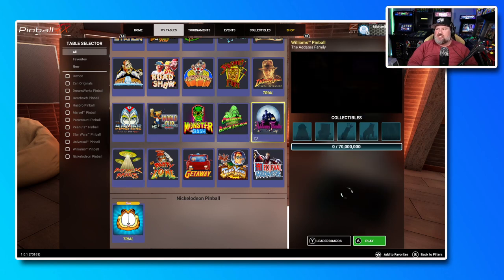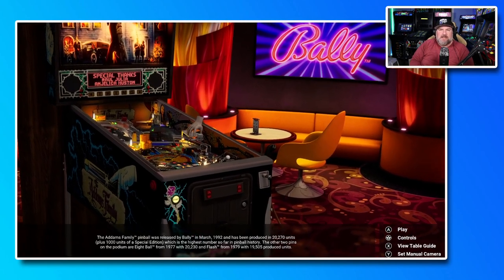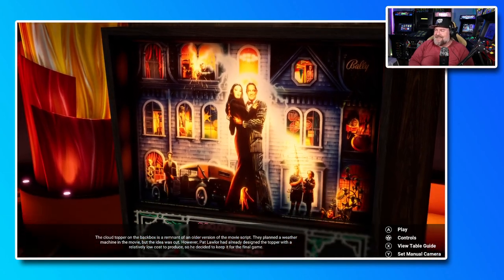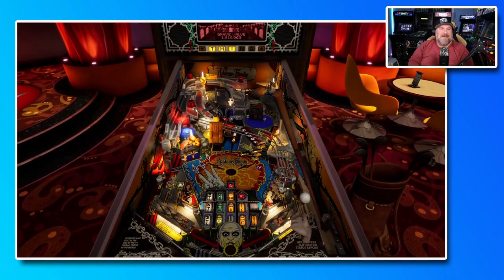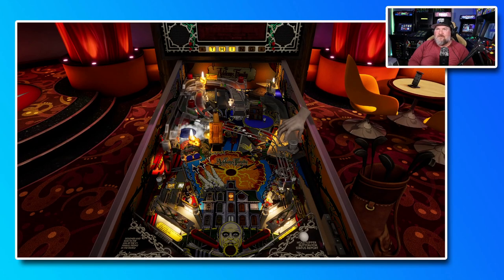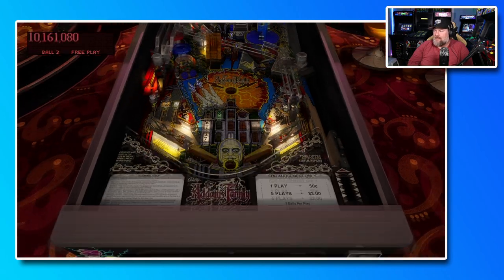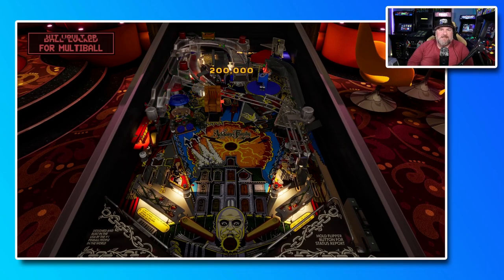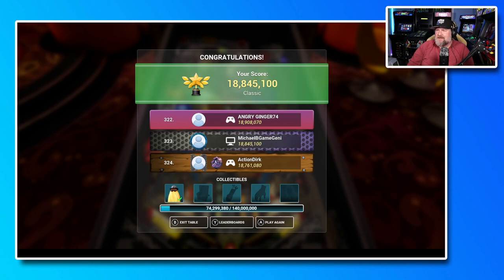The Addams Family Pinball FX Is Awesome!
The Addams Family Pinball FX Is Awesome! Today Pinball FX came out of early access on the Epic Game Store as well as launching on modern consoles. On top of that the highest selling Pinball Machine of all time finally come to Pinball FX, The Addams Family. Let's take a look at the new Pinball FX as well as try out some gameplay and give some first impressions of The Addams Family.